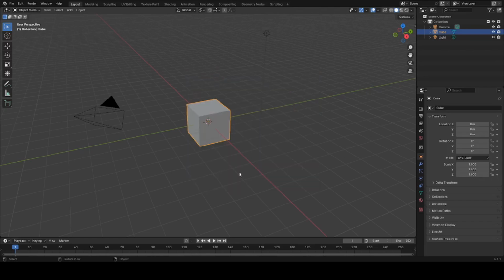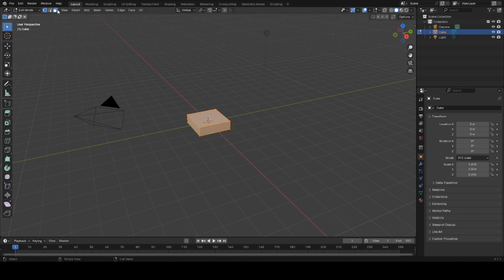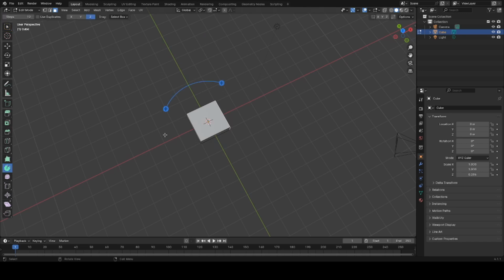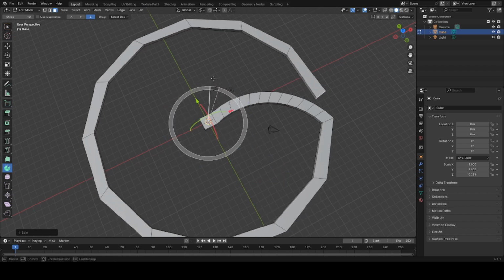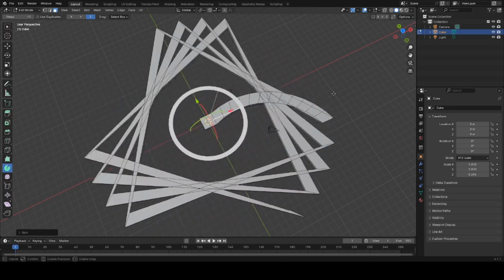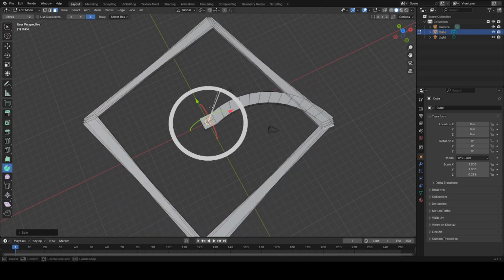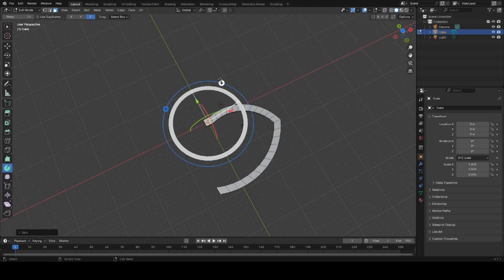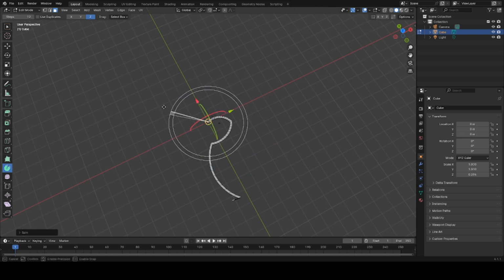Mastering Blender: Advanced Tips And Tricks For 3d Modeling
Blender Software: Your Ultimate Guide to 3D Design and Animation

Blender is a powerful open-source 3D creation suite that empowers artists, animators, and designers worldwide. Whether you're a beginner or a seasoned professional, Blender offers robust tools for modeling, rendering, animation, video editing, and more—all in one integrated package.

Why Choose Blender?
Blender stands out for its versatility and accessibility. Here's why it's favored by creatives everywhere:

Comprehensive Features: From sculpting and texturing to rigging and compositing, Blender covers every aspect of the 3D pipeline.

Open-Source Advantage: Being open-source means Blender is free to use, constantly evolving with contributions from a passionate global community.

Cross-Platform Compatibility: It runs seamlessly on Windows, macOS, and Linux, ensuring flexibility for users across different operating systems.

Key Features of Blender:
Modeling: Create intricate 3D models using Blender’s intuitive modeling tools.

Animation: Bring your creations to life with advanced animation capabilities.

Rendering: Achieve stunning visuals with Blender’s powerful rendering engine, Cycles.

Simulation: Simulate realistic physics with tools for fluids, smoke, cloth, and more.

Video Editing: Edit videos right within Blender, perfect for integrating animation with live-action footage.

Getting Started with Blender:
For beginners, Blender offers an extensive array of tutorials and community support. Dive into YouTube channels like Blender Guru and CG Cookie for step-by-step guides and tips.

Who Uses Blender?
Blender is utilized across industries:

Animation Studios: From indie animators to major studios, Blender powers animated films and shorts.

Game Development: Create game assets and environments using Blender’s versatile tools.

Architectural Visualization: Render lifelike architectural designs with Blender’s rendering capabilities.

Conclusion:
Whether you’re exploring 3D modeling for the first time or looking to expand your skills, Blender provides a robust platform with limitless creative potential. Download Blender today and unleash your imagination!